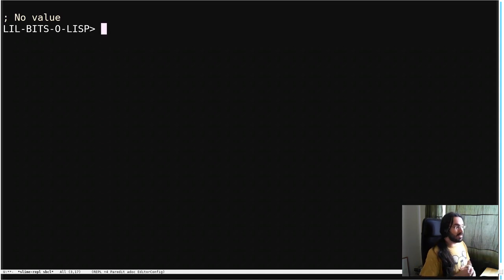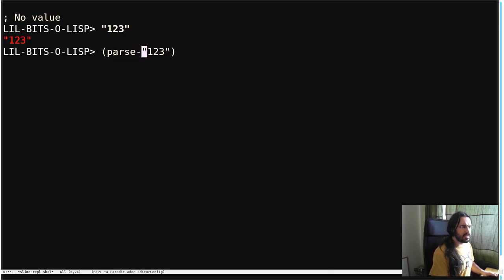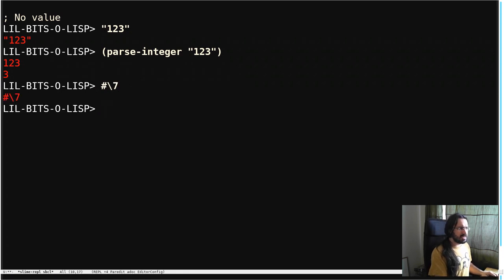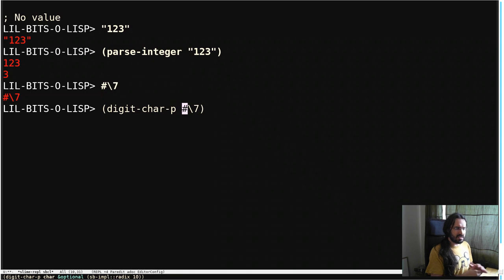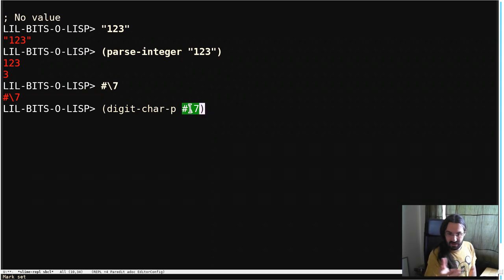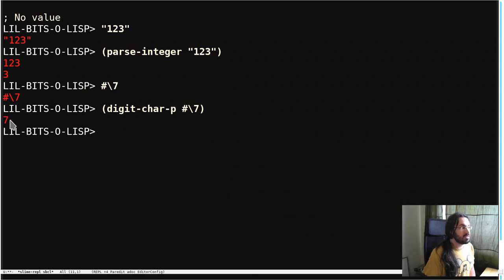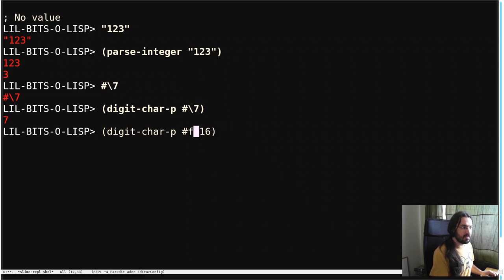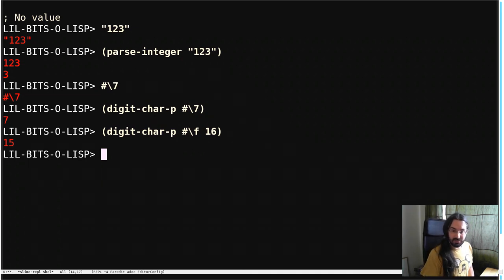Little Bits of Lisp - Parsing a character to a number